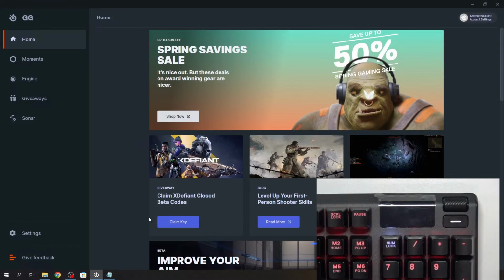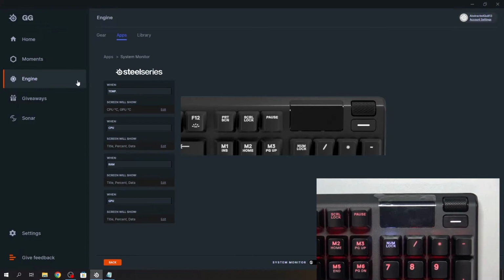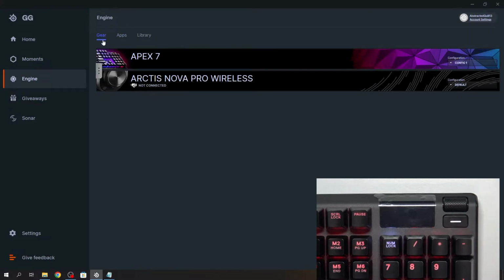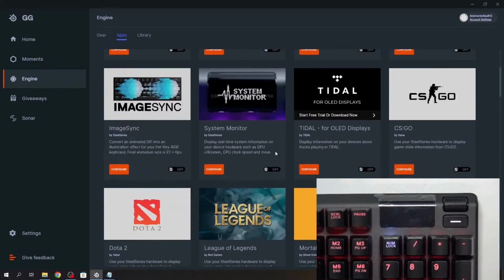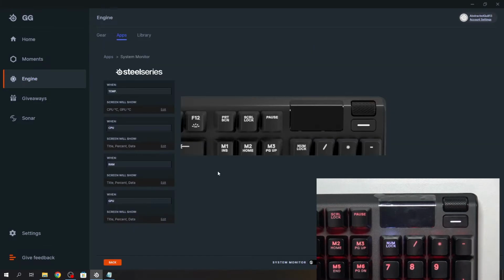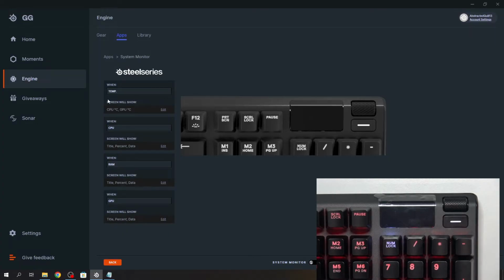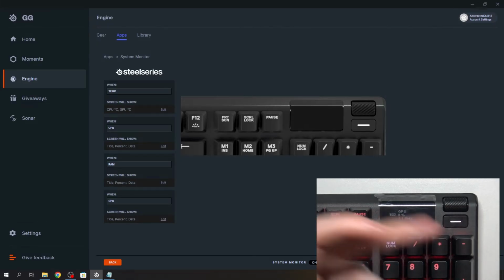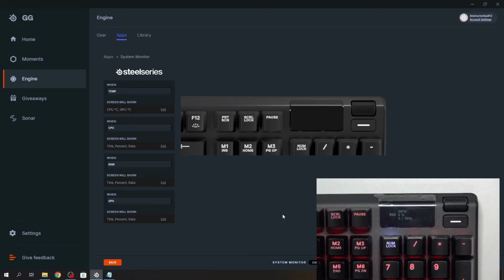How To Display PC Temperature & Parts Usage On Oled For Steelseries Apex 7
Check more info about More Steelseries Devices :
If you want to see PC temperature on Steelseries Apex 7, we highly recommend that you take a moment to watch our indispensable video tutorial, which provides a comprehensive guide that walks you through our step-by-step instructions in an easily understandable manner. Visit HardReset.Info on Youtube to support us and stay updated.

How to display temperature on oled in Steelseries Apex 7 ?
How to check pc temperature on oled in Steelseries Apex 7 ?
Can i see temperatures on Oled in Steelseries Apex Keyboard ?
Can i see PC temperatures in Oled display on Steelseries Keyboard